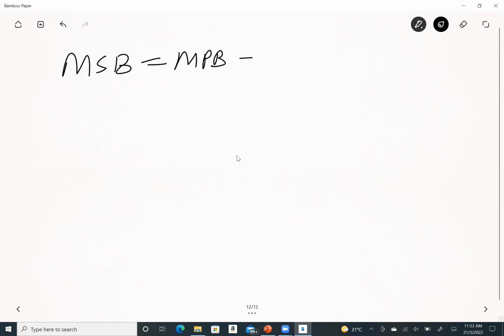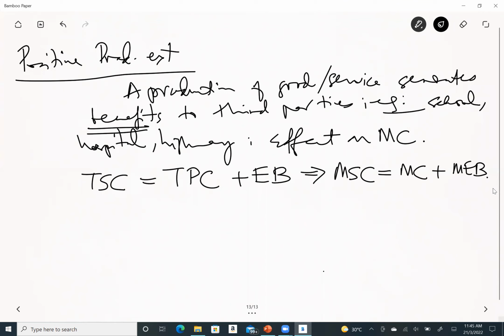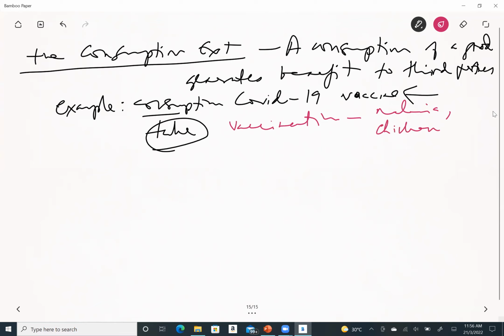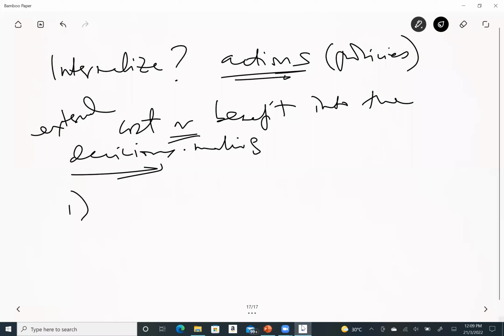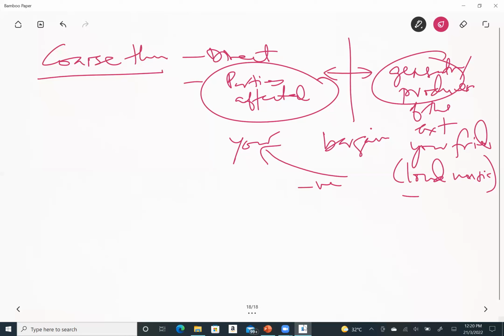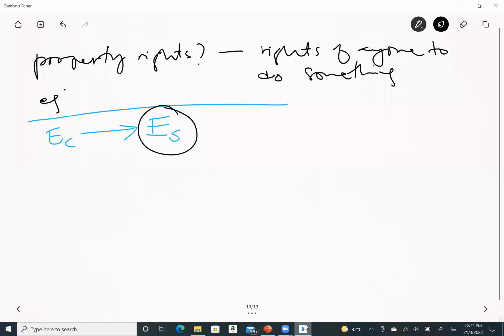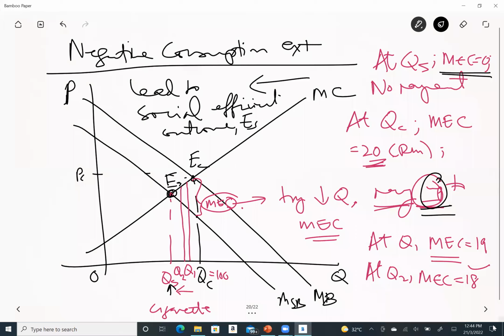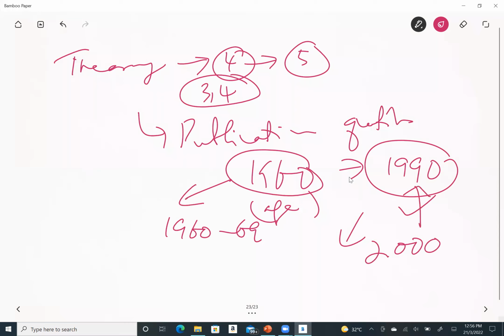e3450 extl 21 3